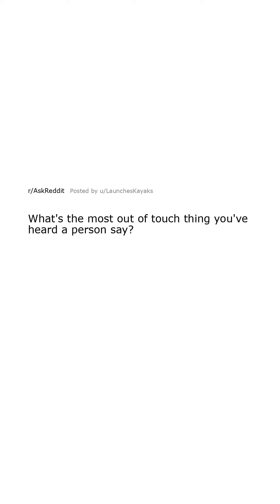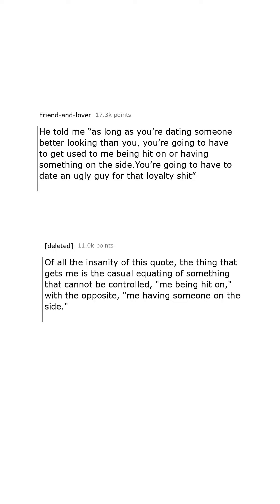askreddit What's the most out of touch thing you've heard a person say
Hope you enjoyed the video!!